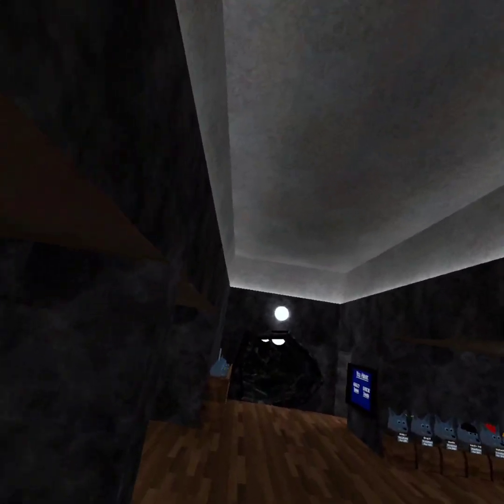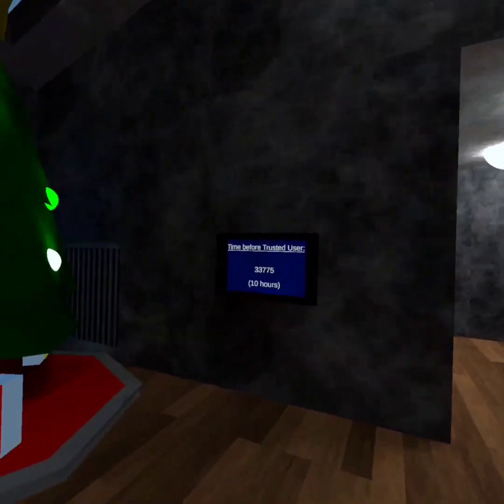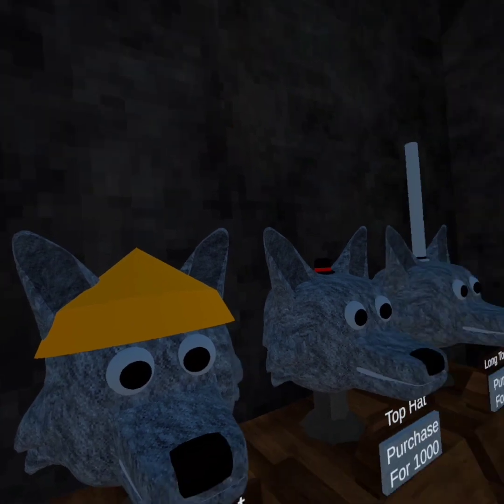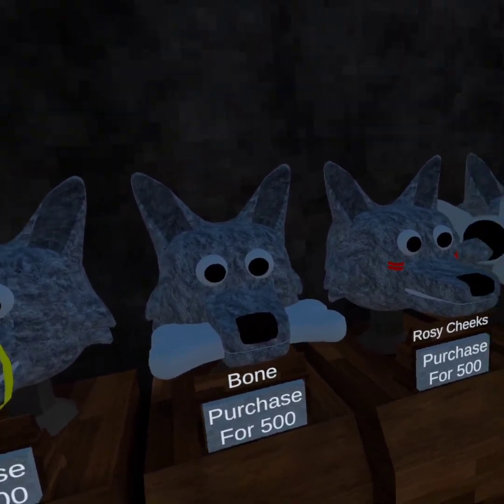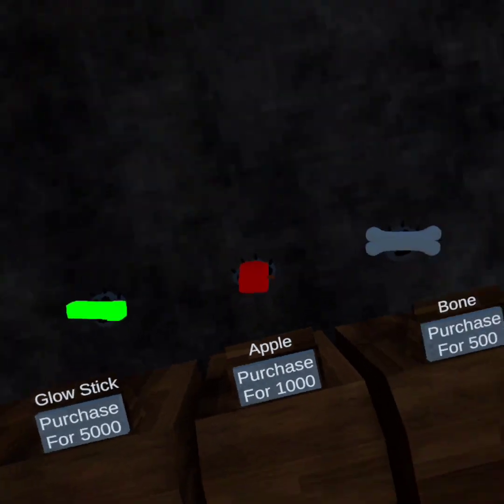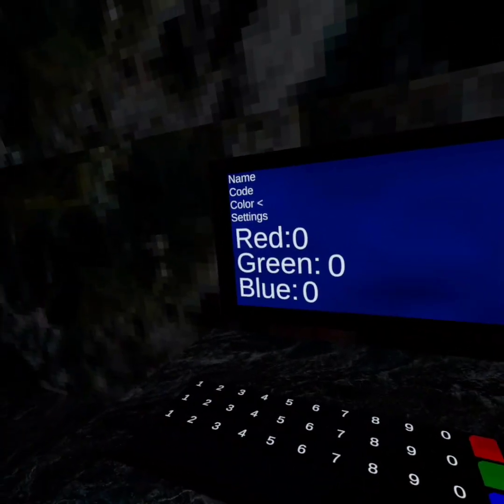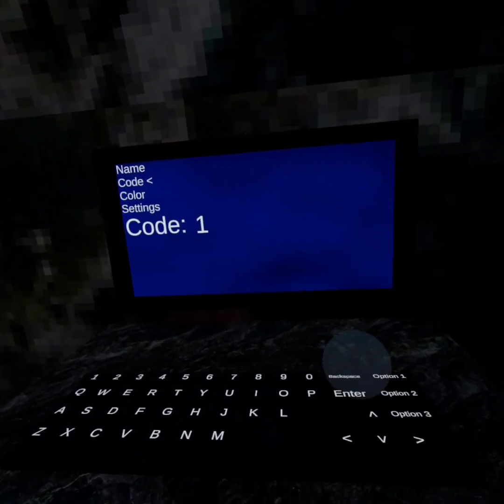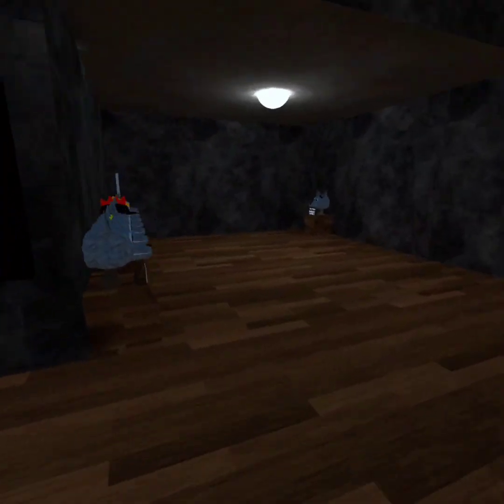i got mod in wolf runners!!!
this game will be on app lab when that is something  do not know